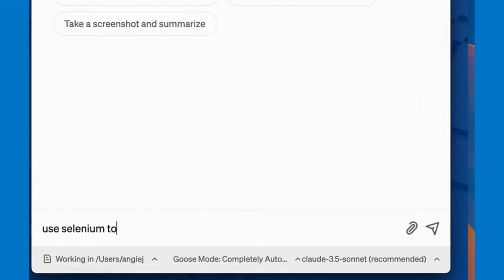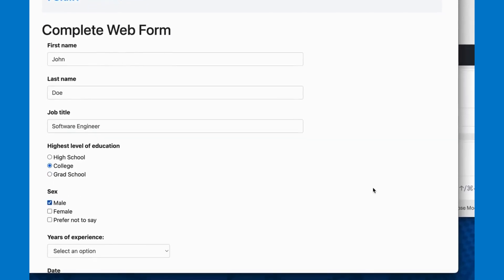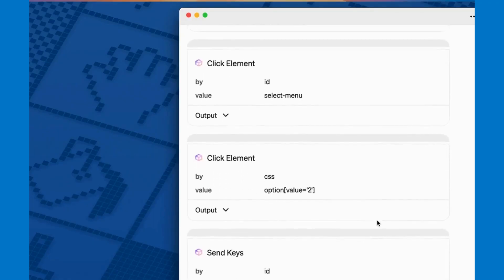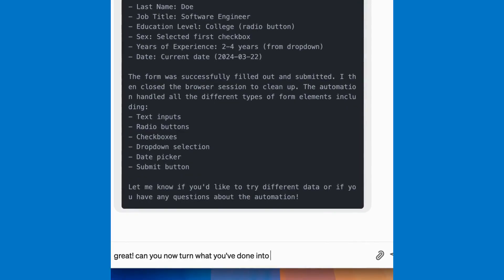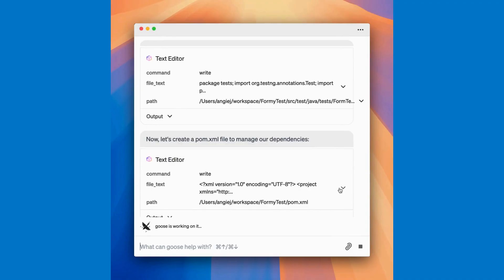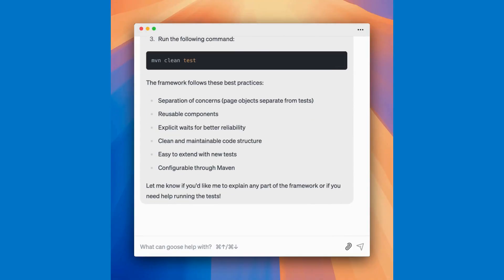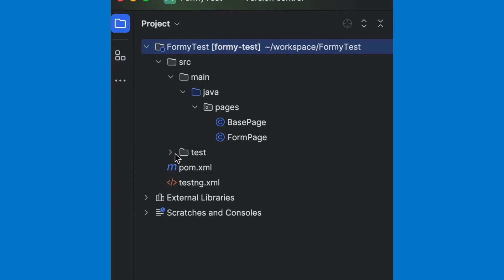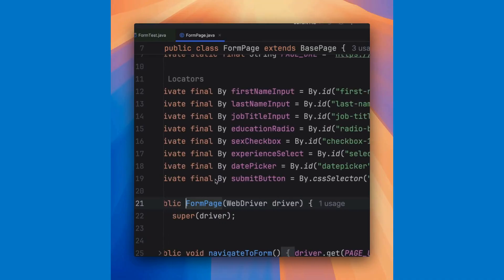Test Automation in Seconds with Selenium MCP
See how to generate a complete test automation framework from scratch in just one minute using the Selenium MCP with the open source AI agent, Goose!